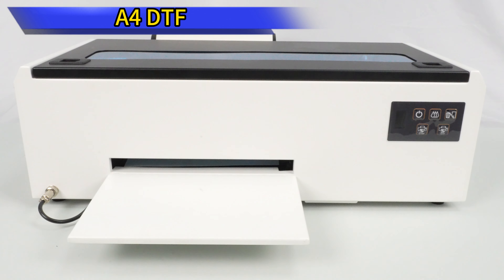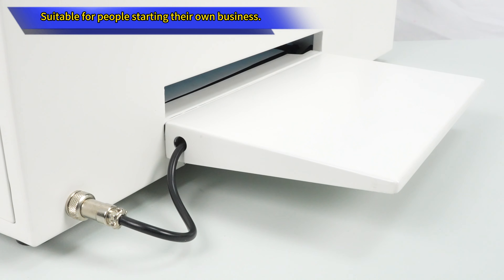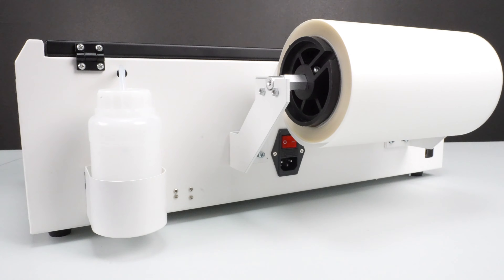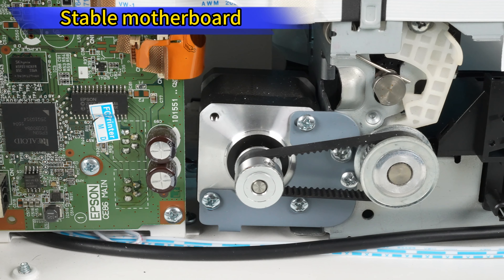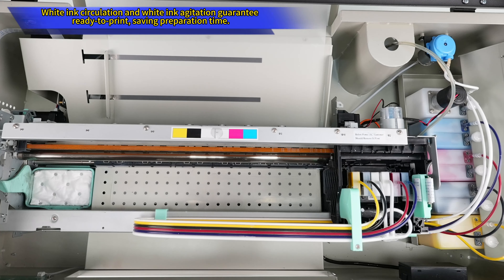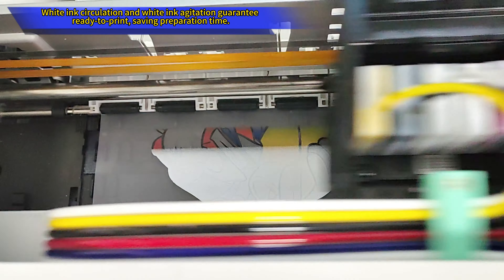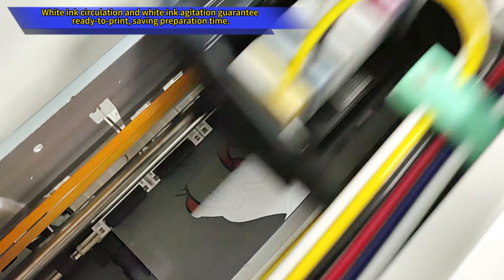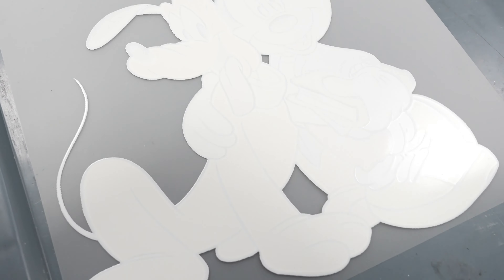Unleash Your Creativity with the A4 DTF Printer!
Introducing the A4 DTF Printer, your ultimate tool for unleashing your creativity! This compact and powerful printer allows you to effortlessly transfer your designs onto a variety of fabrics with stunning results. With its user-friendly interface and advanced features, the A4 DTF Printer makes printing a breeze. Whether you're a professional designer or a DIY enthusiast, this printer will take your projects to the next level. Say goodbye to limitations and hello to endless possibilities with the A4 DTF Printer. Get ready to wow your audience with vibrant colors, intricate details, and designs that truly stand out!